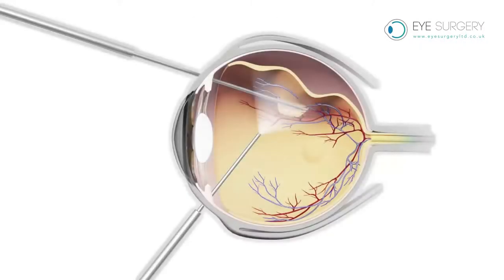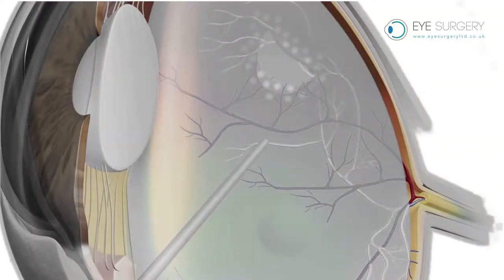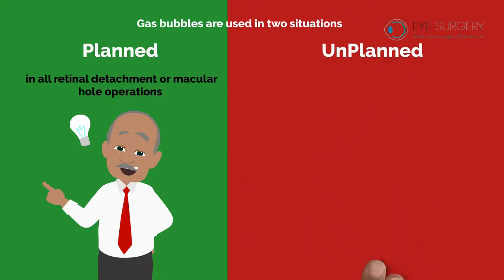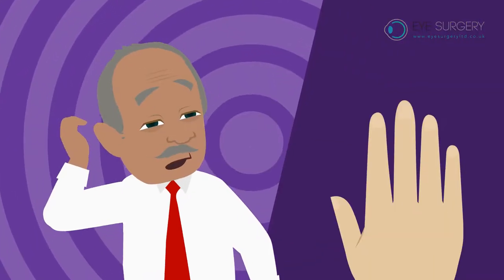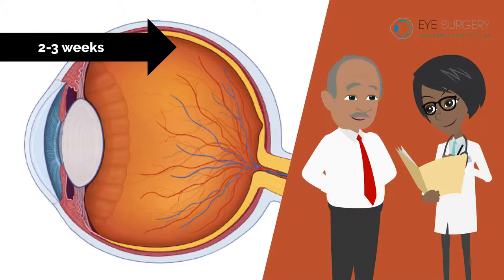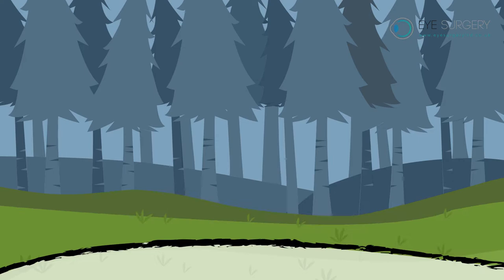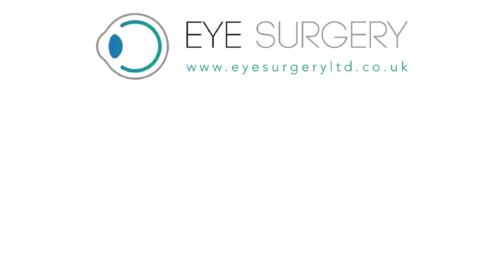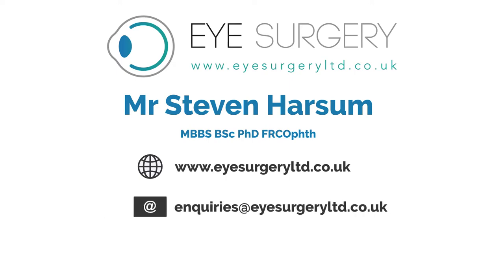Gas bubble inside the eye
Animated video explaining a the use of gas bubbles inside the eye.